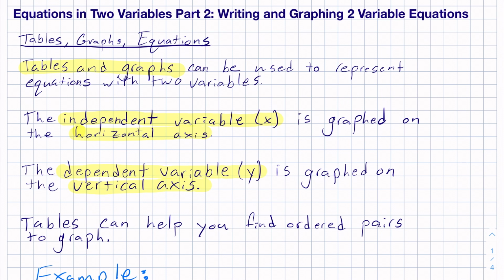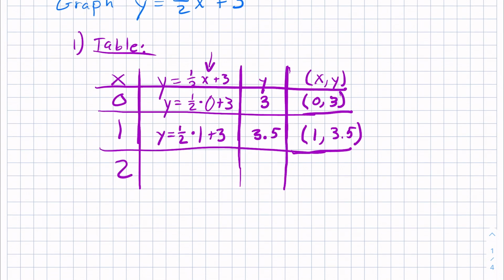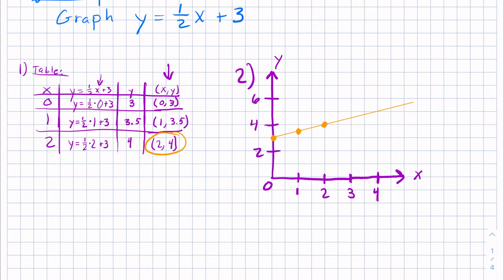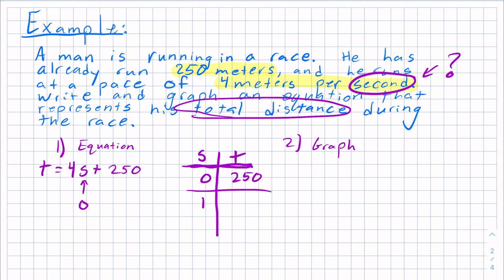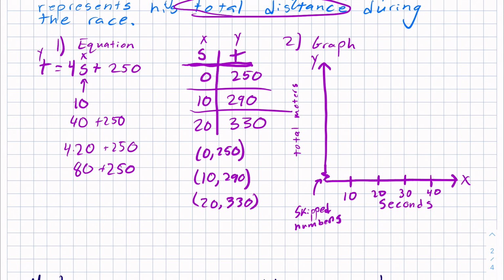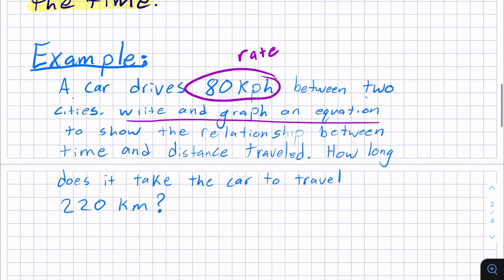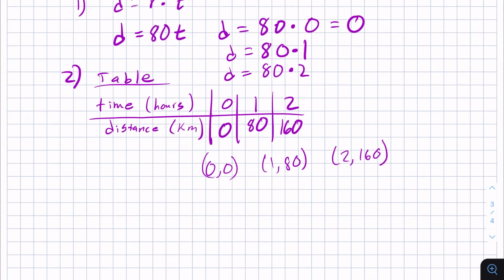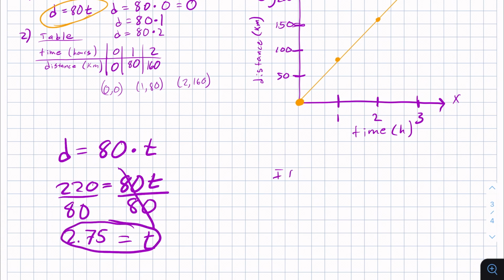Equations in 2 Variables Part 2: Writing and Graphing 2 Variable Equations Plus Distance Formula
Hello! In this video, we go over the basics of two variable equations. Topics include graphing two variable equations using tables, writing two variable equations from word problems, and how to use the distance formula to help with rate problems.